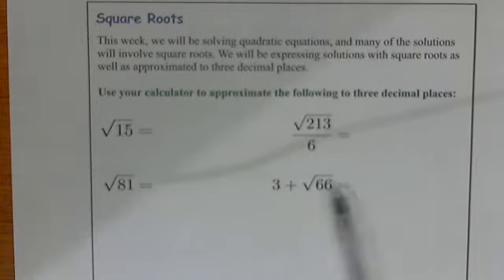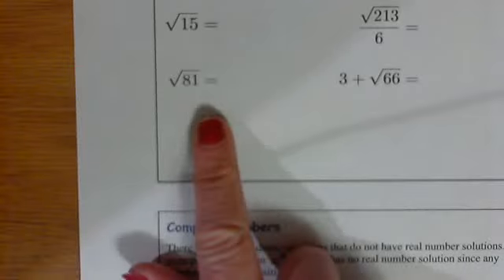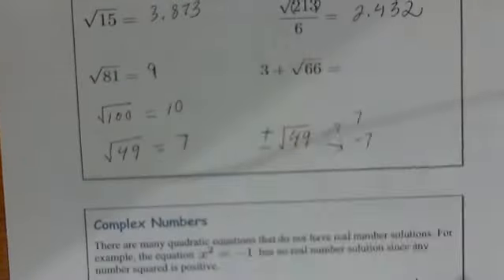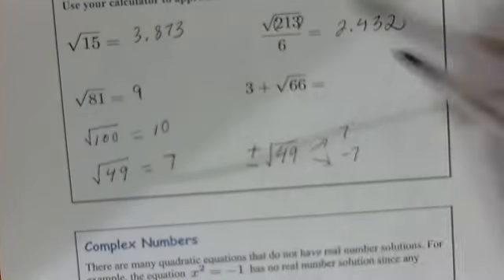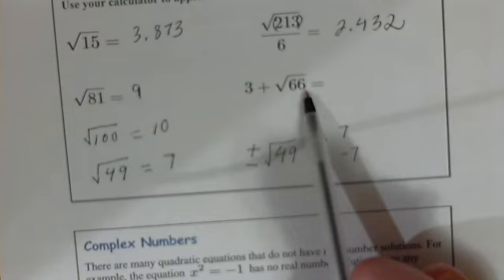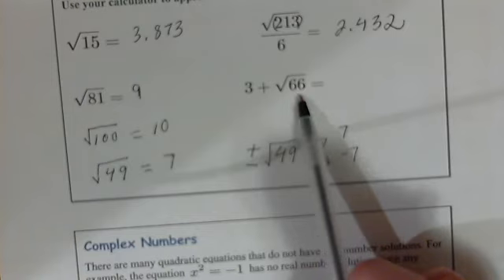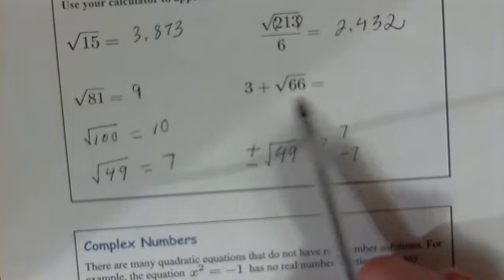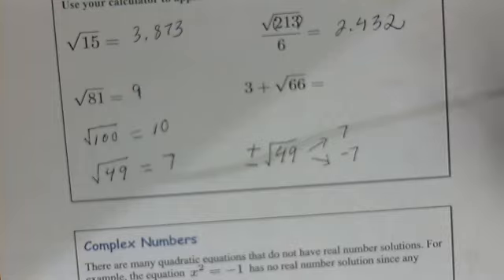Week 3: Square Roots